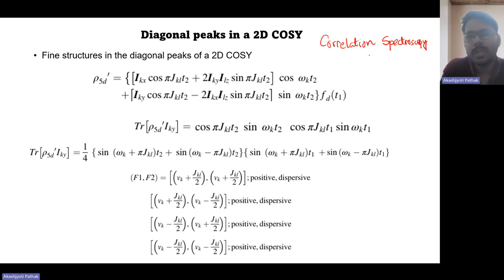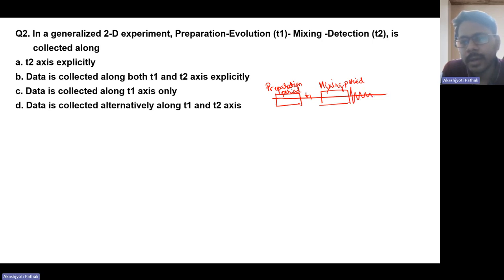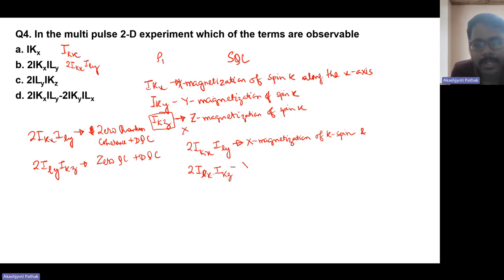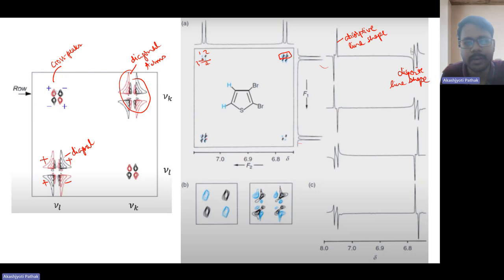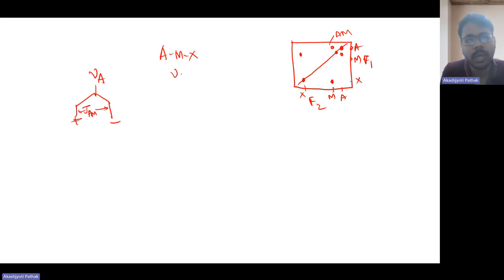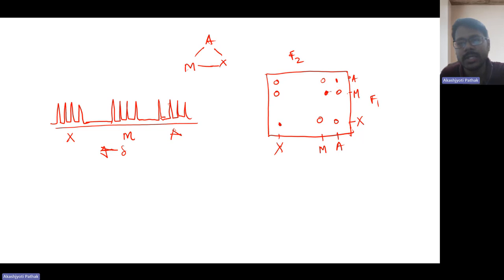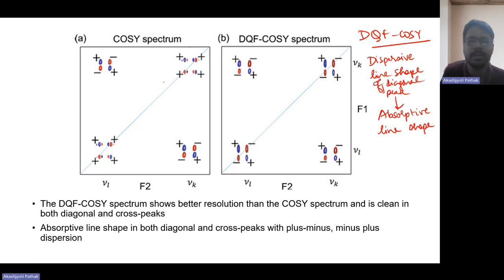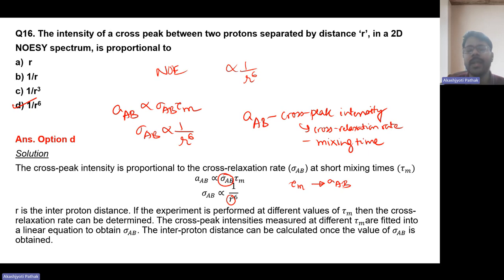NPTEL-- NMR Spectroscopy for Chemists and Biologists - Week 11 - Problem solving session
This is the recording of the Week 11 problem-solving session for the course, "NMR Spectroscopy for Chemists and Biologists". Here I have discussed a few model questions and important concepts that will help the learners solve the Week 11 assignment.